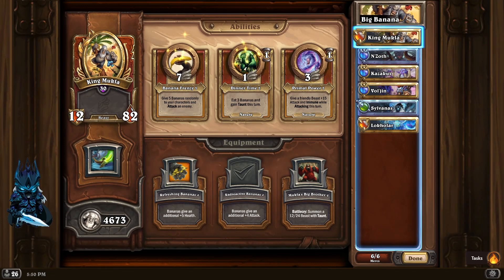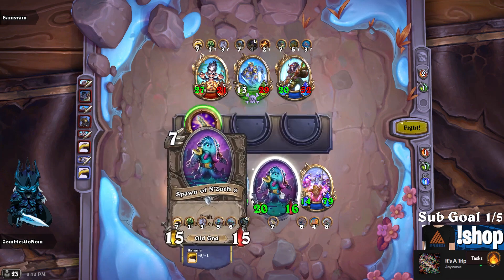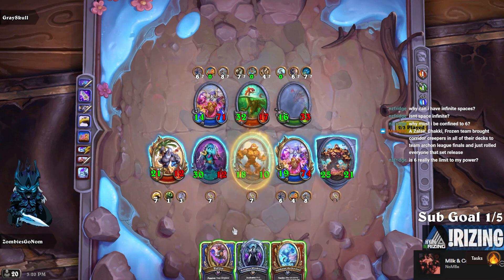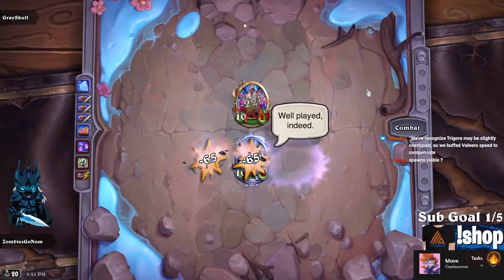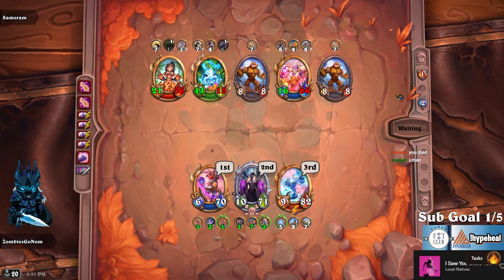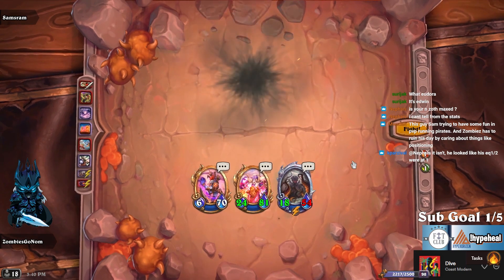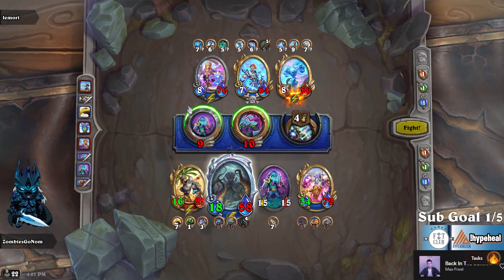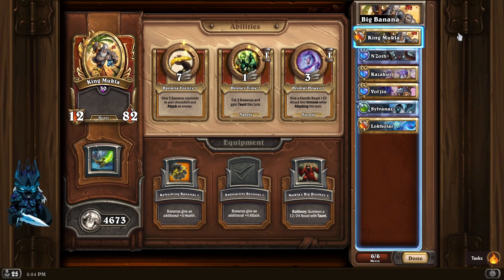Big Summons and Radioactive Bananas! Another Strong N'Zoth Comp! - Hearthstone Mercenaries Team Comp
Today we try another N'Zoth build, this time using Mukla with his recently buffed radioactive bananas to make our summons have huge attack!

timestamps:
0:00-3:42 Comp Overview
3:43-9:36 Game 1
9:37-16:51 Game 2
16:52-24:11 Game 3
24:12-29:14 Game 4
29:15-35:13 Game 5
35:14-40:50 Game 6
40:51-42:30 Wrap Up